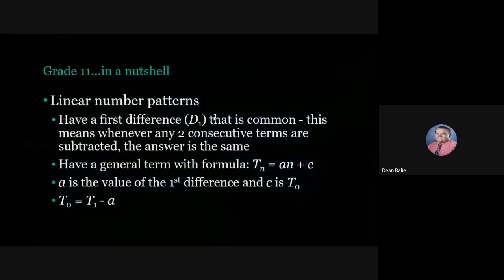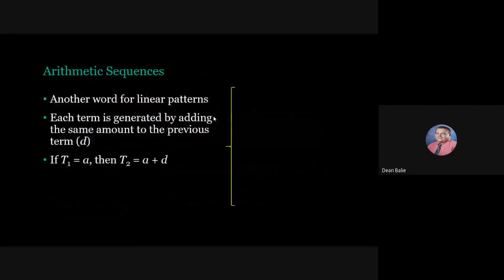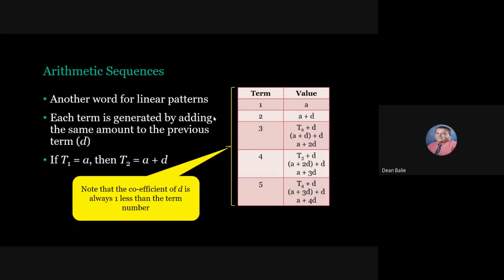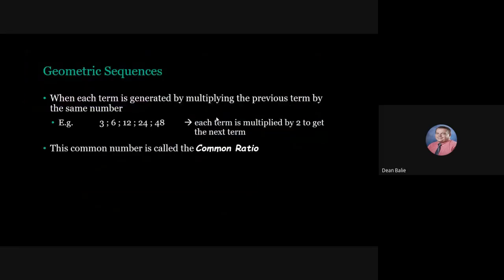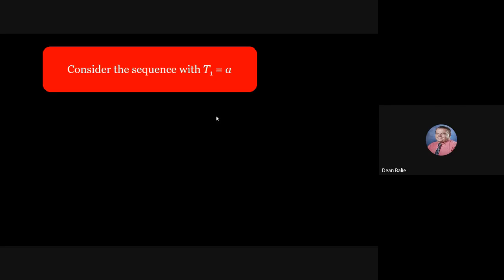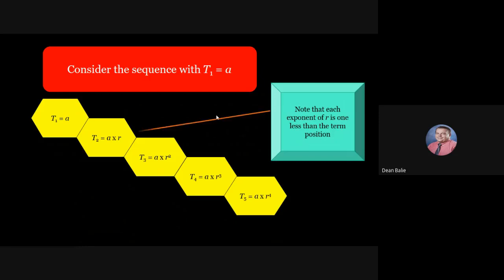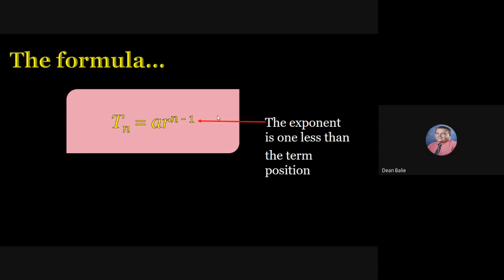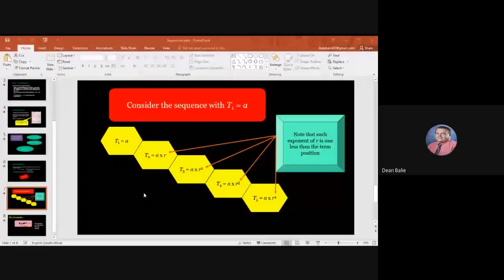Sequences and Series 1